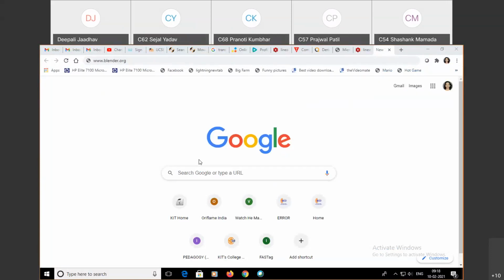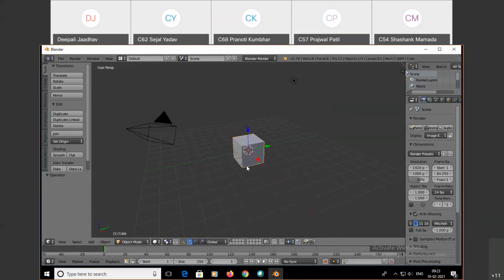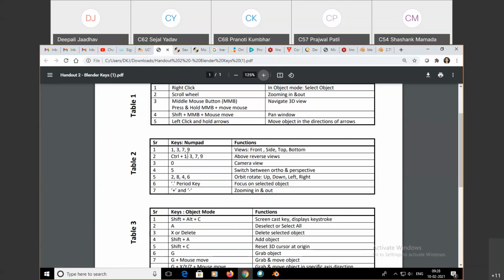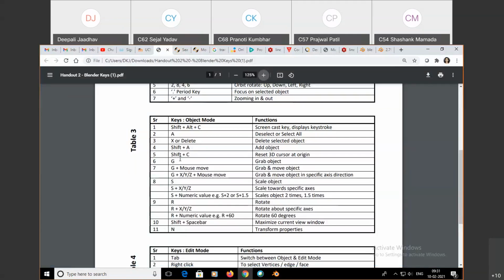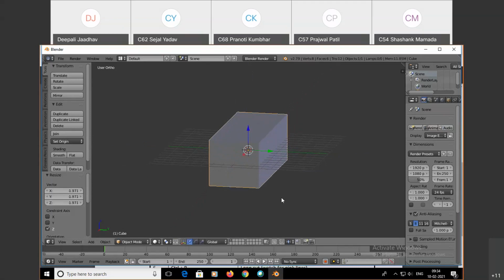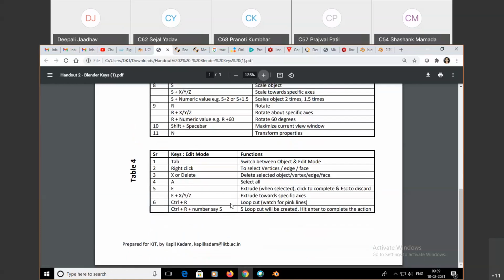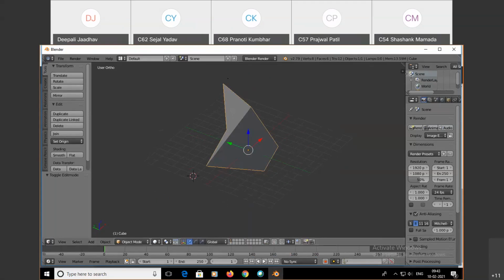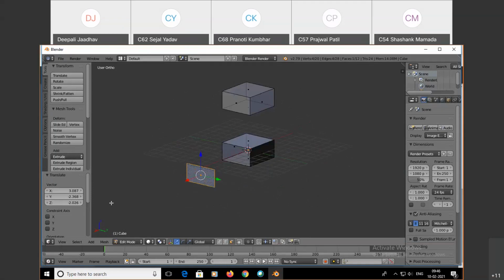3D Object Design using Blender (Part 1) - Computer Graphics - Deepali Jaadhav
3D Object Creation using Blender (Part 1)